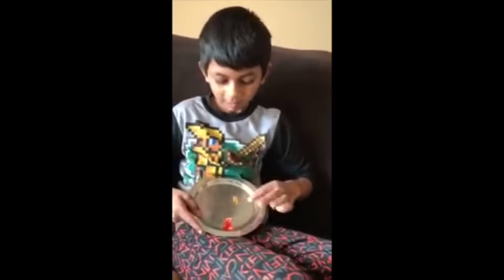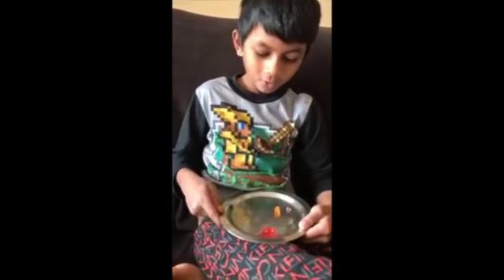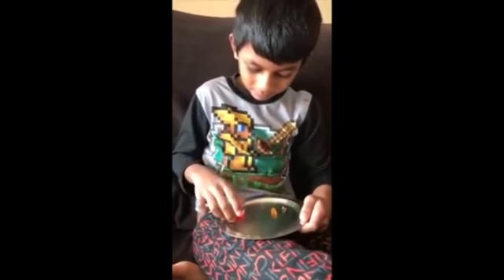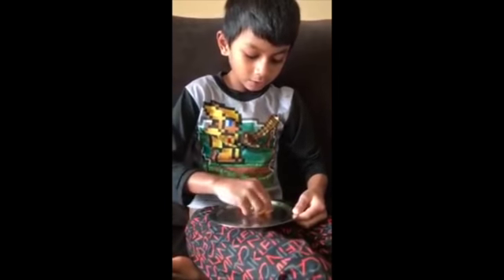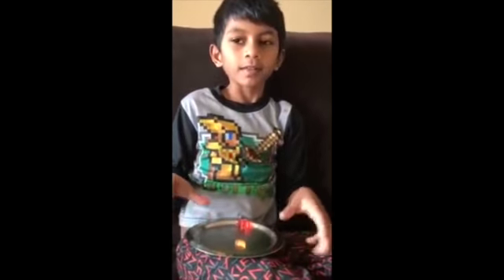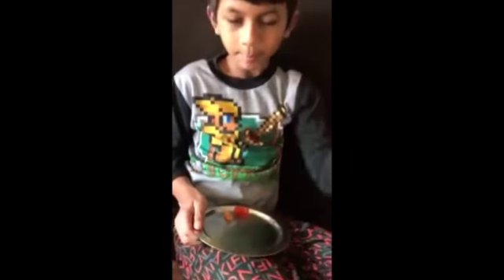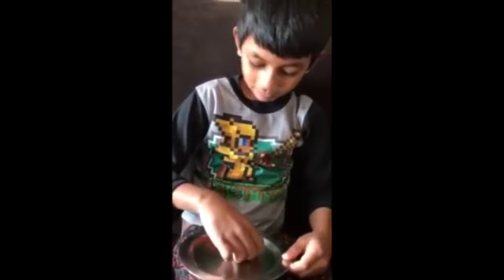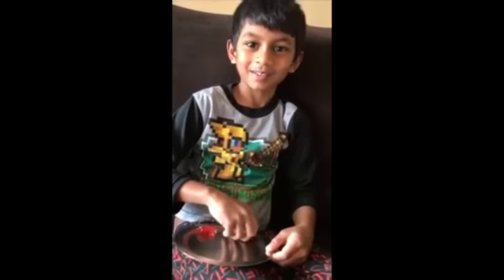My first science project - Growing Gummy Bears!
This is my 1st science project...the gummy bear magically grew overnight!

(Osmosis)